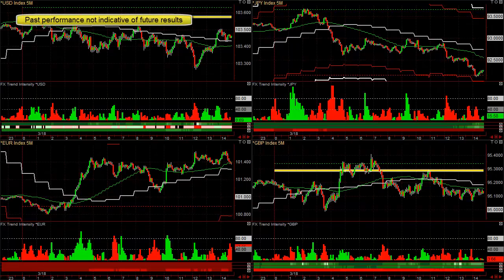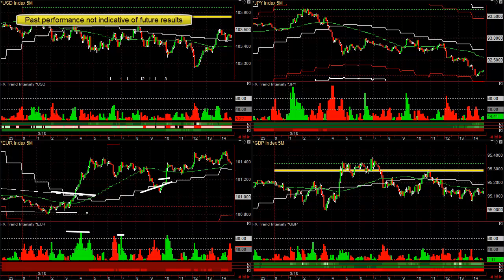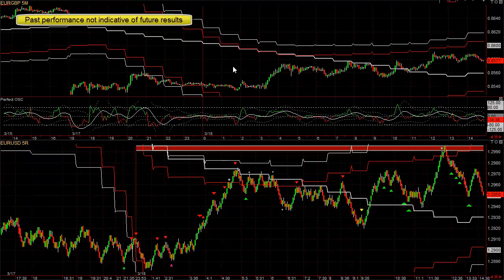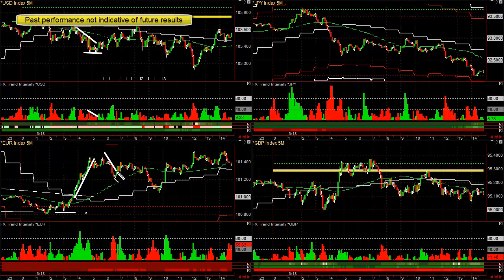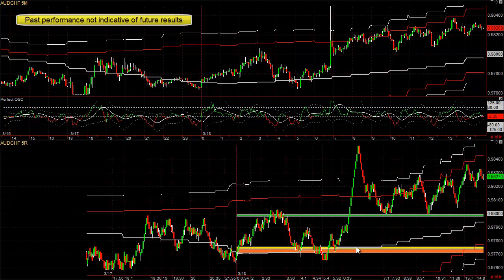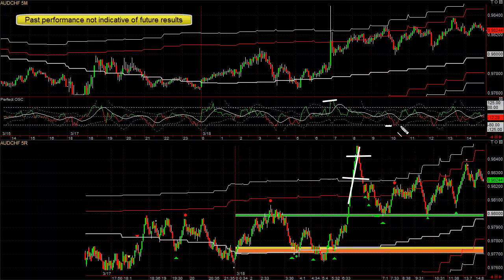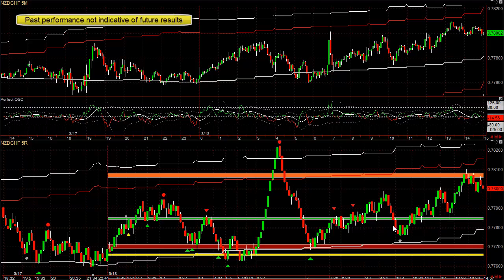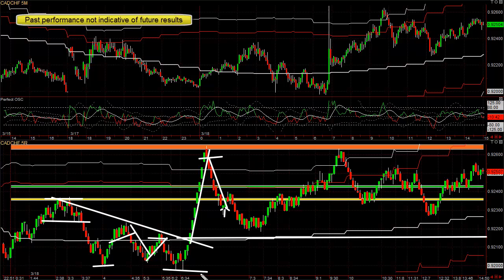Forex Blog - 3 Step Easy Forex Trading System - March 18, 2013